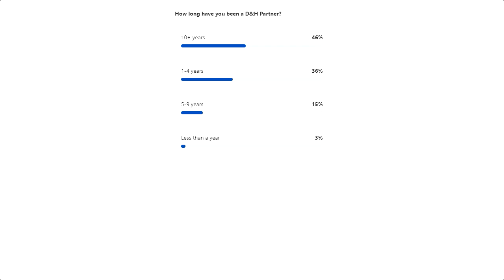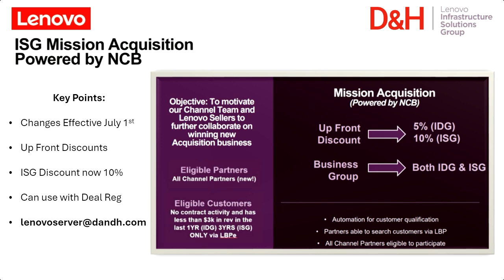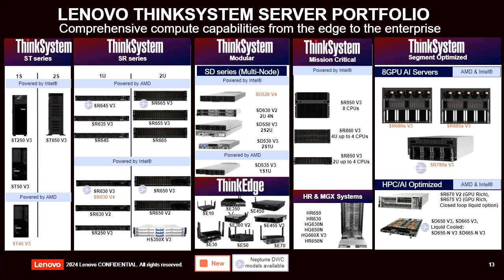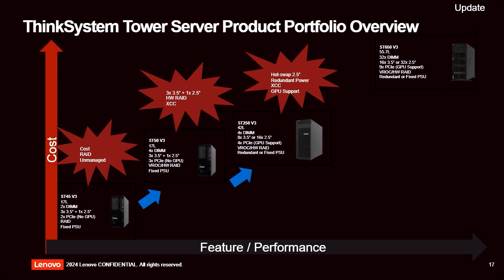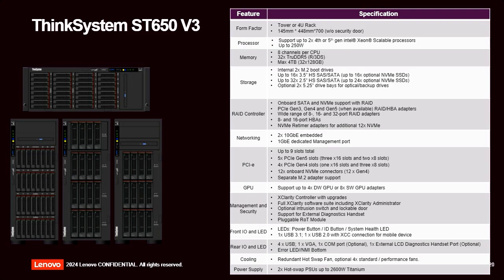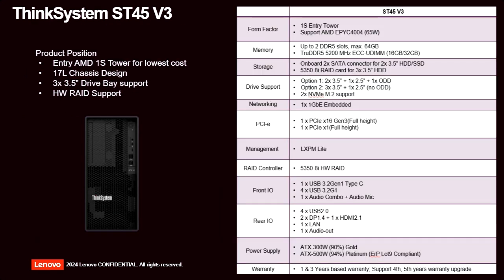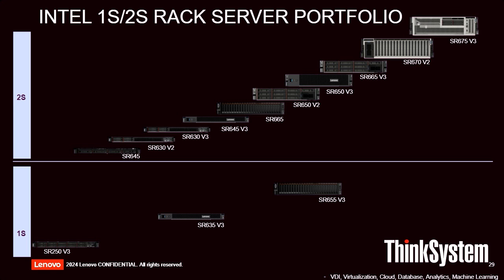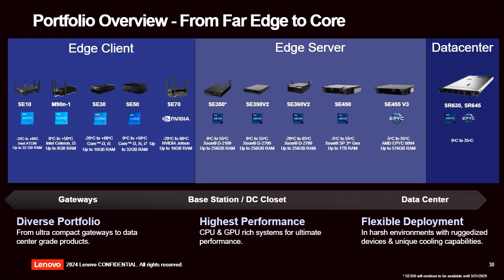Maximizing Efficiency with Lenovo ST Series: Solutions for SMBs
Your clients are constantly looking for ways to establish confidence in their IT infrastructure and explore ways to streamline operations, reduce costs, and improve overall performance. This webinar will provide valuable insight into how Lenovo ThinkSystem ST Series servers can help you enhance their operational efficiency and drive their businesses forward.

What To Expect:

Expert Insights: Hear from product experts from Lenovo and D&H who will share their expertise on leveraging Lenovo ST Series to maximize your business productivity.

Tailored SMB Solutions: Discover how Lenovo ST Series offers versatile and scalable solutions that align with your business objectives, from enhancing computational power to optimizing energy efficiency.

Advanced Features Overview: Gain a deeper understanding of the key features of the ST Series that make it a powerful asset for any SMB aiming to stay competitive in today’s fast-paced market.